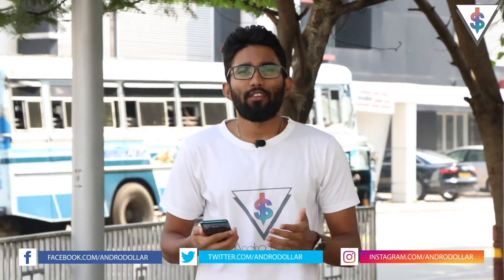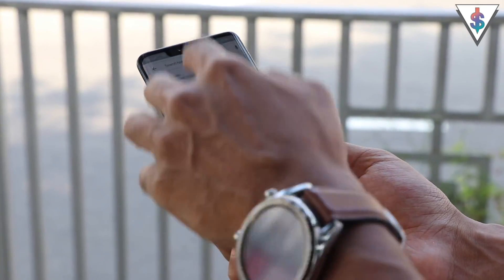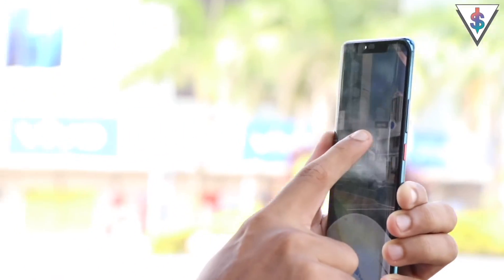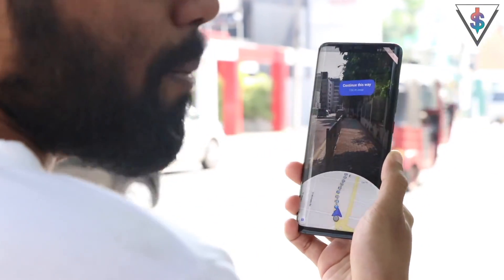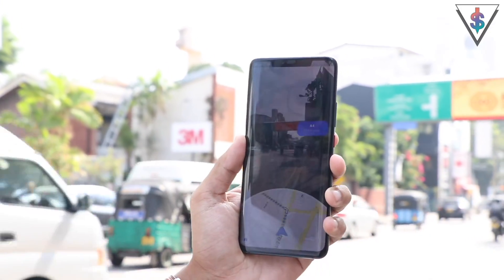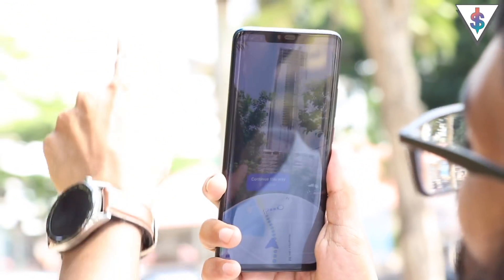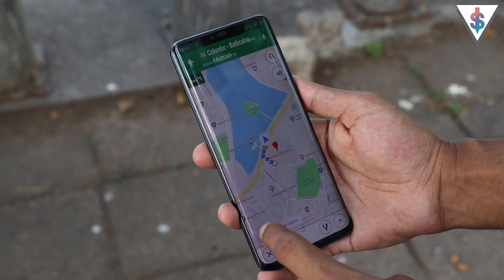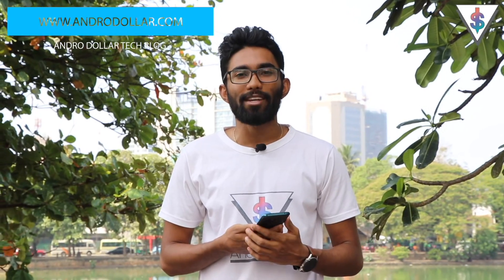Google Maps AR in Sri Lanka - Future of Navigation! 🇱🇰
Google has released Google Maps AR (Augmented Reality) in Sri Lanka and in this video we will be having our first look at how it works.

⬇ Send Fan Mail or products to review ⬇

Andro Dollar,
No.3,
Station Road,
Egodauyana,
Moratuwa,
10400,
Sri Lanka